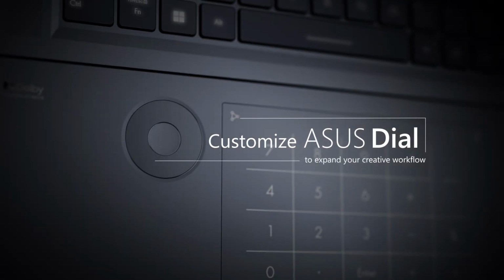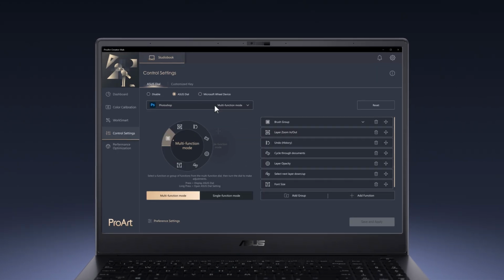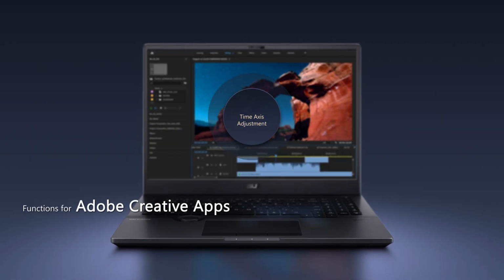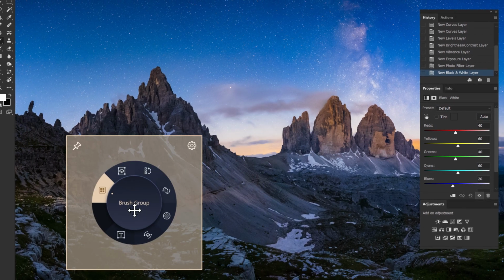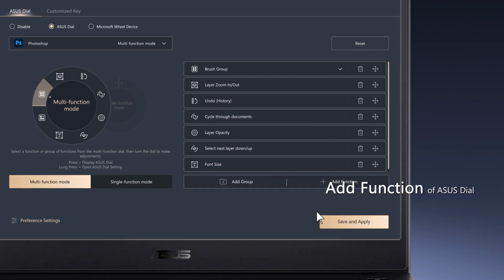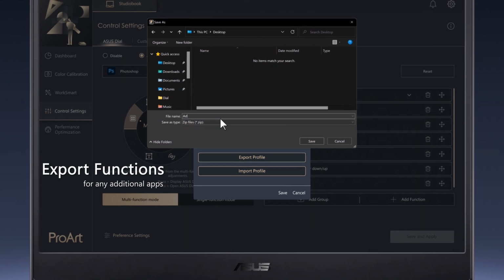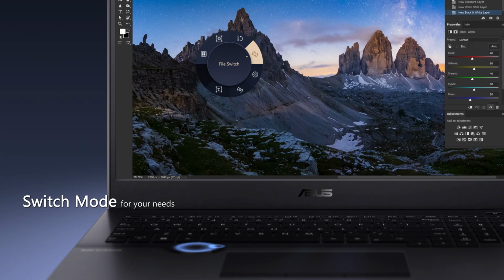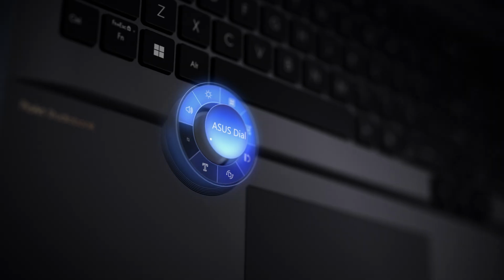Customize ASUS Dial to expand your creative workflow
ASUS Dial is a precision-engineered rotary control that gives you intuitive fingertip control over app parameters and features. This year we've added more intuitive and seamless operating functions for Adobe creative apps, office apps, entertainment apps and browsers for a more intuitive and personalized experience. Power up your customized workflow in no time!